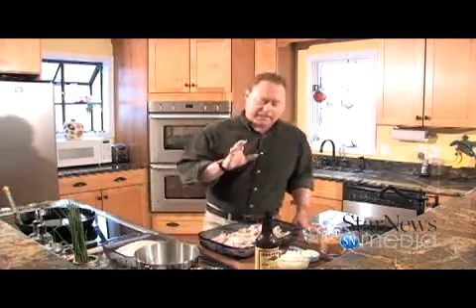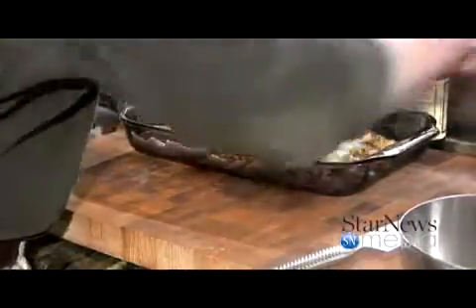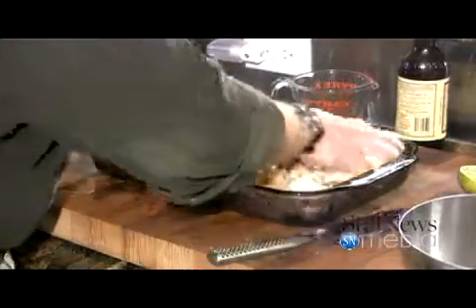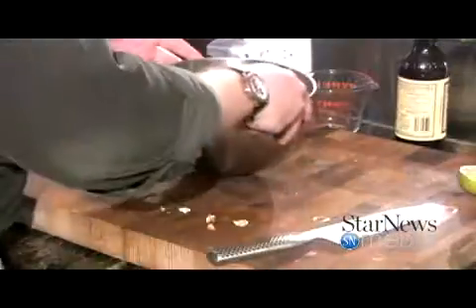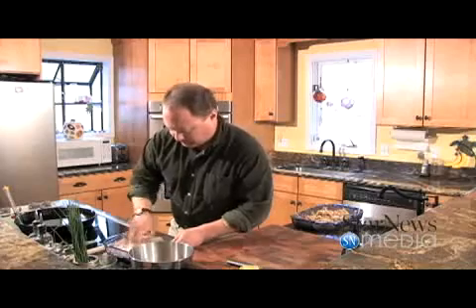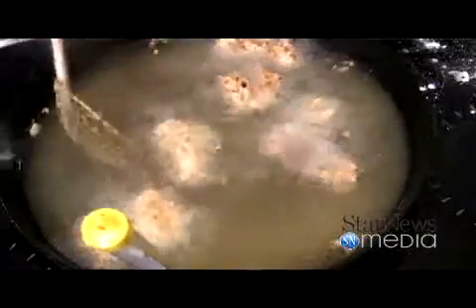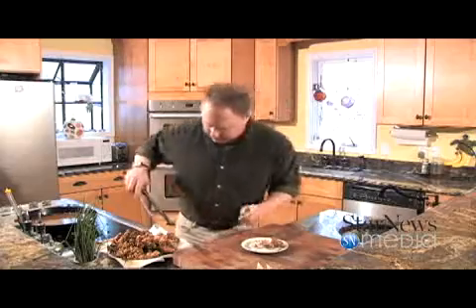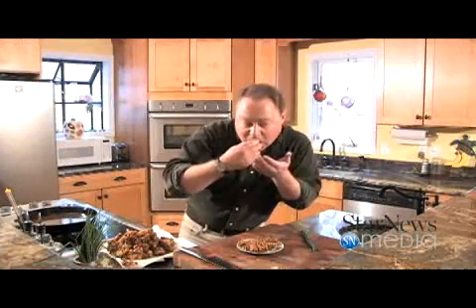In the Kitchen with Ken: Catfish Nuggets